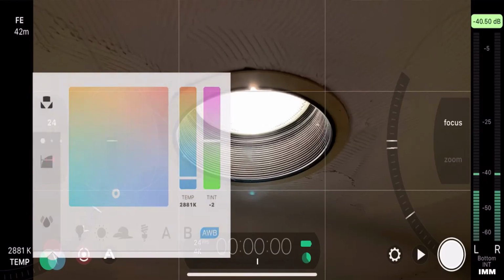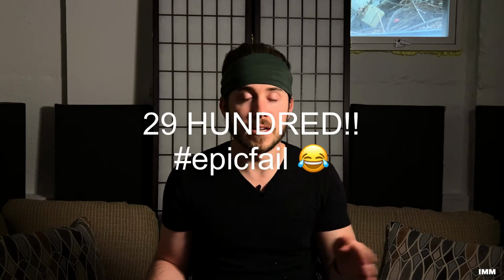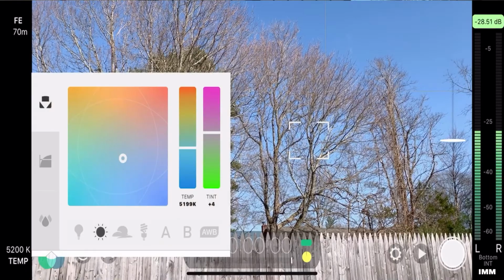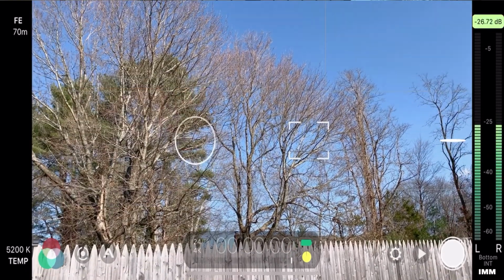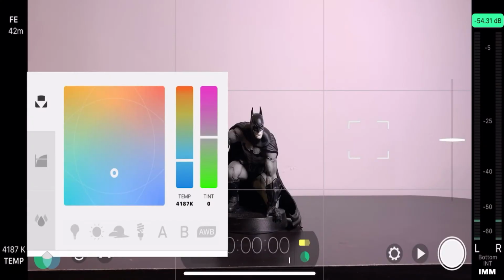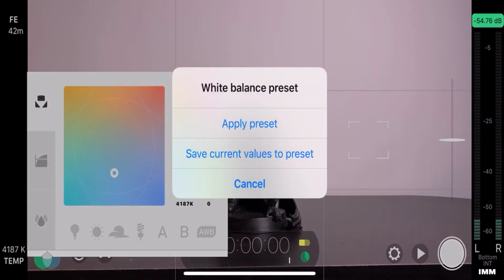FiLMiC PRO CAMERA BASICS III | WHITE BALANCE | WHAT IT IS AND HOW TO SET IT | IMM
In this video, I explain the importance of White Balance and how it applies to cinematic filmmaking.

THE GEAR I USE:

iPhone XS Max
Sennheiser MKH 416
Sennheiser/Apogee Clip-Mic Digital
Fositan Bi-Color LED light
Apogee ONE A/D Converter
Mogami XLR cable
Sony Tripod
Manfrotto Smartphone Tripod Adapter